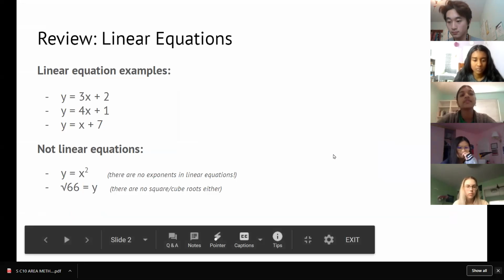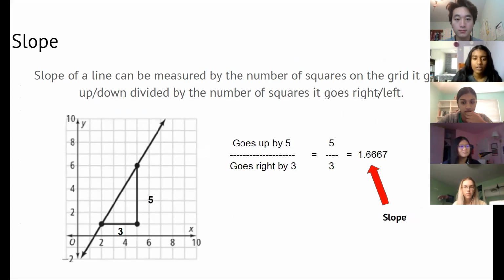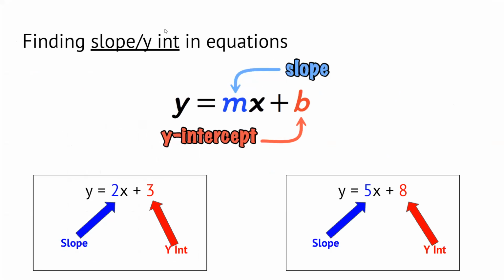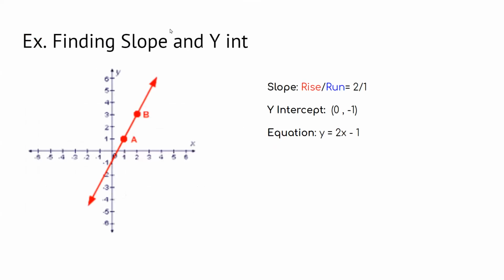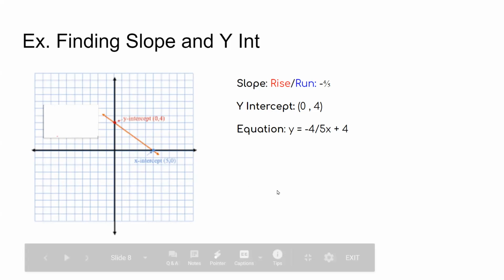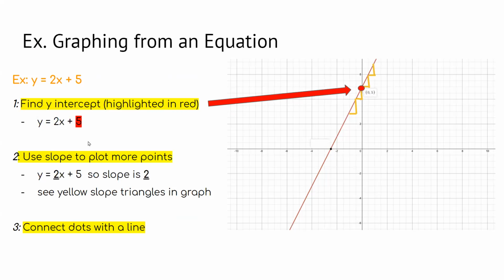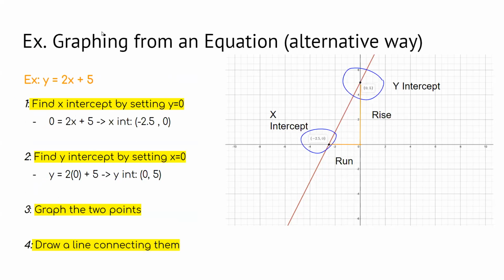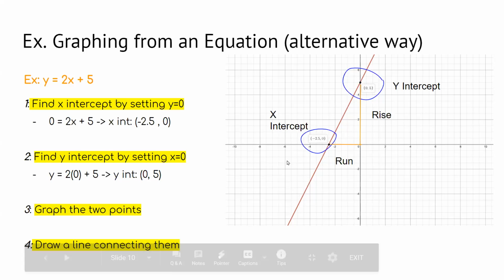Graphing Linear Equations || STEMEY